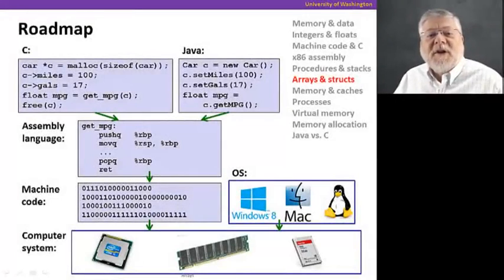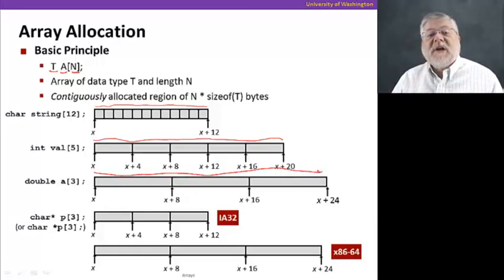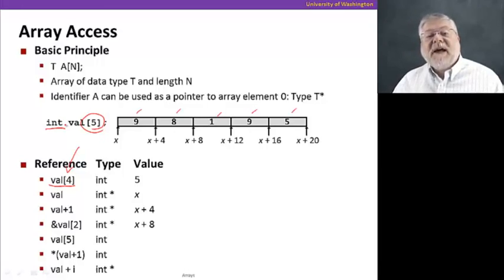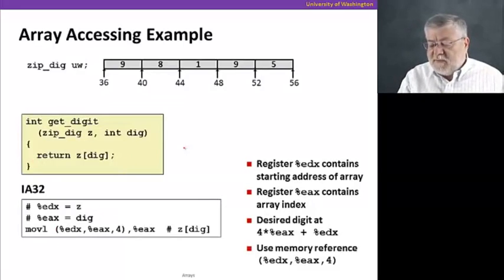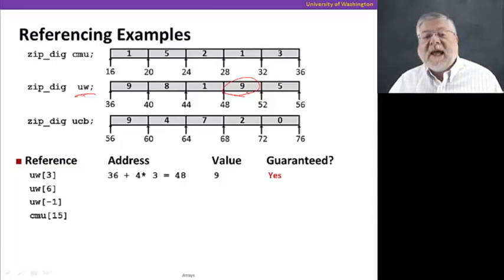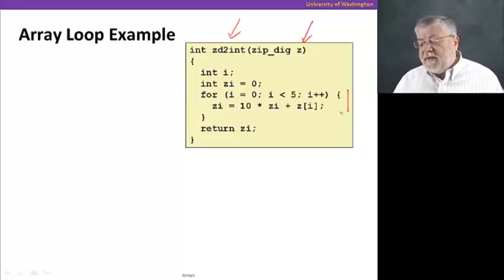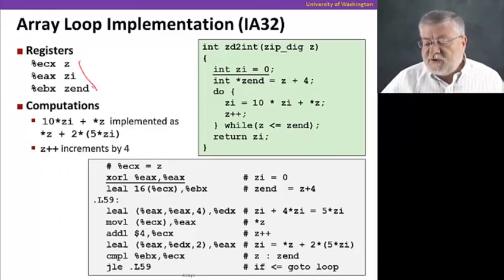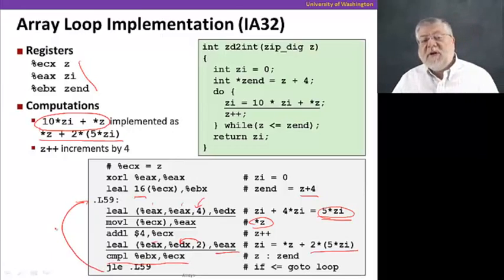The Hardware/Software Interface || 01 Array Allocation Accesses 16 17